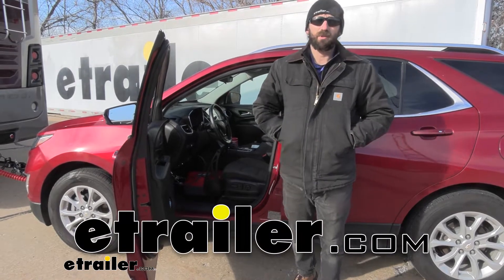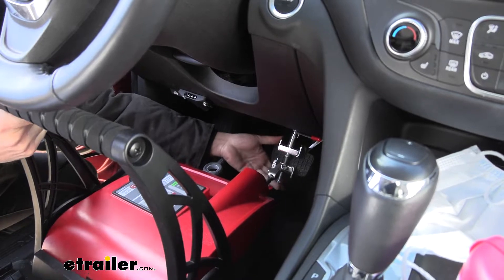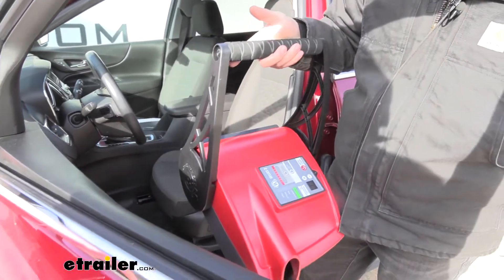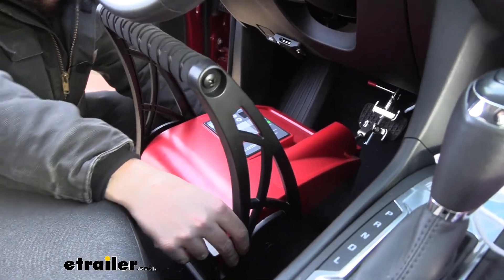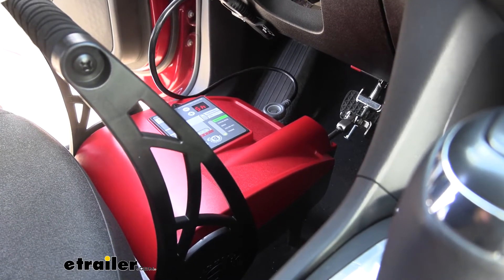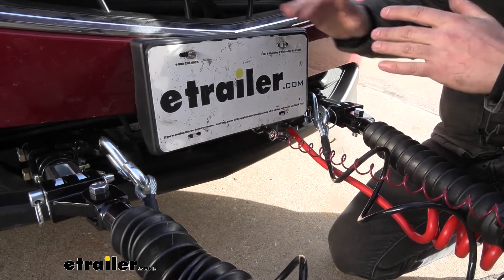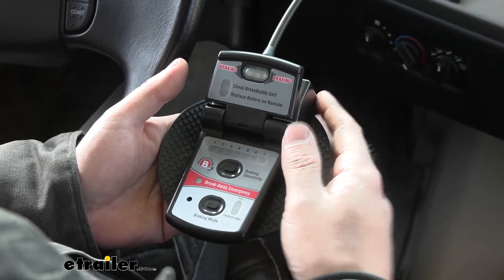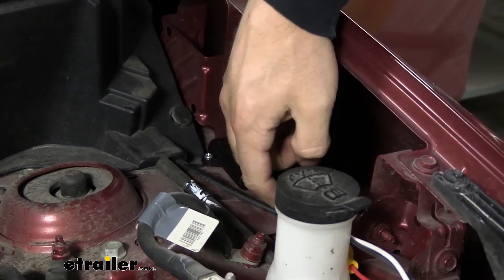Installation: Brake Buddy Select 3 Portable Flat Tow Brake System on a 2018 Chevrolet Equinox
Click for more info and reviews of this Brake Buddy Flat Tow Brake System:

Hey, everybody. How's it going Today we're gonna be going over and showing you how to install the Brake Buddy Select 3 portable braking system here on our 2018 Chevrolet Equinox. So a braking system is gonna be one of the many components we need to successfully flat tow our vehicle. And the braking system is a pretty important part. A lot of people actually sort of overlook this. But in recent years this is actually a requirement for most vehicles over a certain weight in pretty much every state.

Now our Equinox here, it's safe to say it's gonna exceed the weight capacities in nearly every state. So it is gonna be a requirement for this vehicle. Now, what this actually does is this is pretty much gonna help take some strain off the motorhome brakes. So normally if we didn't have a braking system, the motorhome is gonna be responsible for stopping both the motorhome and the vehicle we have attached to it behind it. With the braking system here, this is gonna help utilize the brakes on the vehicle here to help stop our motorhome as well.

So take a little bit of the strain off there so we can come to a much safer and effective stop. So in regards to supplemental braking system, there's gonna be two main types. We have the portable kind, which is what the Select 3 is. And we also have what's known as a permanent. Now the permanent systems are great.

They work really well. However, they're gonna require a large setup, a large installation for that first initial install. It's gonna require a lot of modifications to the vehicle in most cases, and definitely gonna take you a lot longer for that initial install. But the benefit of these is there's a little bit more convenience. Not much, but usually for these, you just get in, you hit a switch and then the vehicle is in flat tow mode and you're ready to take off.

Now, a portable system isn't gonna require nearly as many modifications. That initial setup time is gonna be pretty much cut down to an hour or so, whereas the permanent systems can really take you all day. So we're not gonna have that huge initial setup. However, there is gonna be a little bit more set up each time we get into the vehicle. But with the Select 3 here, they make things very simple. You adjust seat, you clamp around the brake pedal arm, you hit the start button and you're pretty much ready to go. So it's really gonna only take you a couple minutes. In regards to just like an overall comparison, what I prefer, I really like the portable systems because I've installed many of the permanent ones and I know what it takes to get those on the vehicle and the amount of cutting, hacking and splicing required to do so. As we said, they are a little bit easier, but I really hate doing this to the vehicle. There's a lot more potential for errors there with the permanent systems than the portable systems. I like something that's very easy to transfer between vehicles and doesn't require all that hacking. So I really do like the portable systems and the Select 3 is an excellent option for that. So this is what the Brake Buddy actually looks like. As you can see here, you have this sort of boxy shape that sort of fits inside to the driver footwell nice and easy. And the way this works is, this actually gets pinned to the back of the seat there. There's gonna be an actuating system in here that's gonna press on the brake pedal physically when it receives a correct signal from the motorhome. And it's gonna pin itself from the back of the seat there allowing you to apply the brakes in the vehicle here. Now, as you can see, there's really not much involved in regards to the in-cab stuff. We have a core here, which is gonna plug in to a connector we have mounted on the dash. We'll show you that a little bit more in detail later. But aside from that there's gonna be sort of a claw or a latching mechanism to hold onto the brake pedal. But that's pretty much it. So we've got it installed now. We will show you how to do that. But why don't we go ahead and show you how to remove it first. It's very simple. We're simply gonna take one end of our connector here. Pull it straight out. Now, we can choose to leave this other connector into the unit or we can pull it out as well. It's really up to you. I'll go ahead and pull in both out now just to show you. And chances are we're gonna to have to move our seat ba